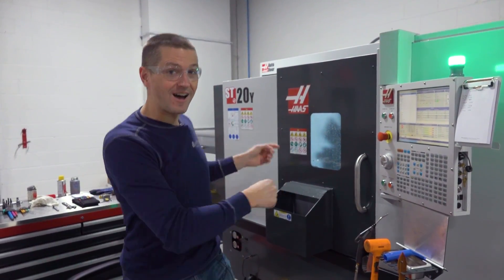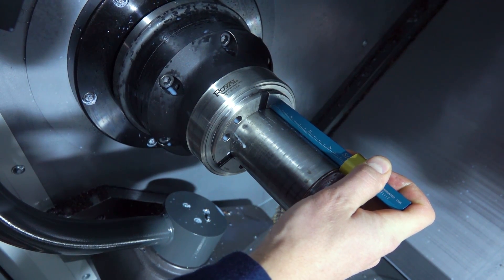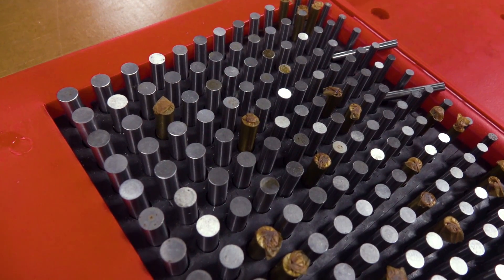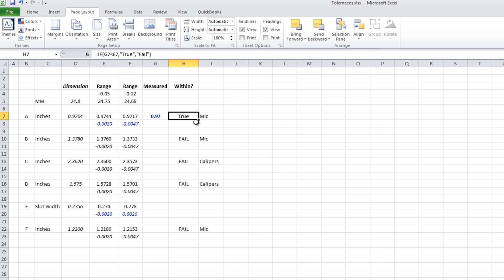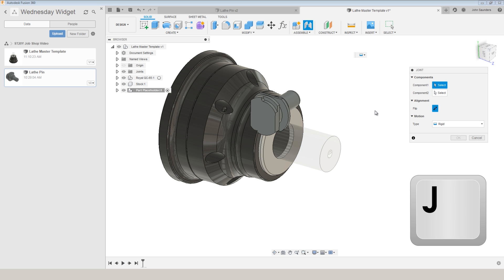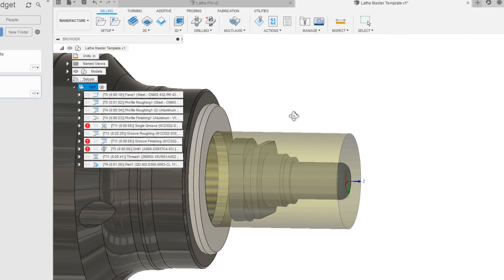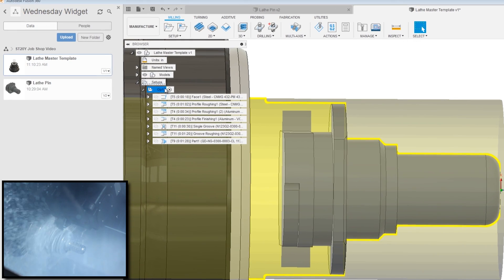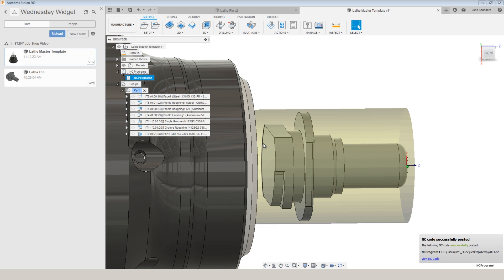CNC Lathe Job Shop Work: Programming & Machining Tool Steel Pins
Turning D2 Tool Steel on the ST-20Y! A friend needed some work done and fast, so we filmed the process. It gave us a chance to learn the machine and develop a workflow. We'll cover the setup, how and why we used Excel, how to program CAM for ANY lathe part quickly in Fusion 360, how we measured the parts for quality control, and more.

Mitutoyo QuantuMike